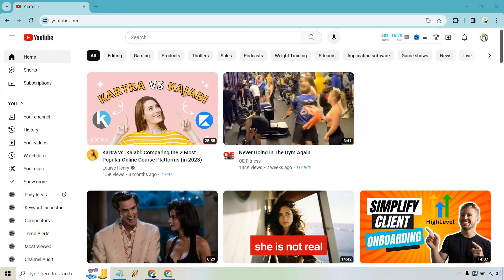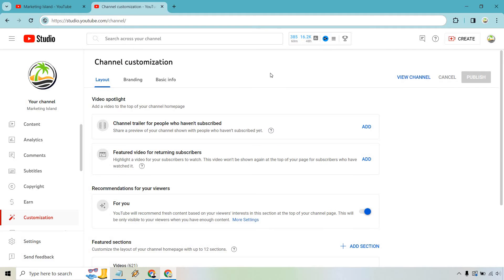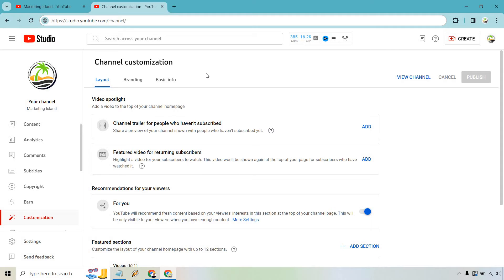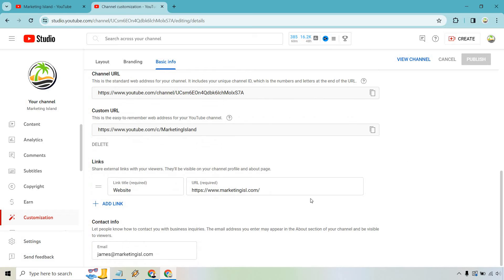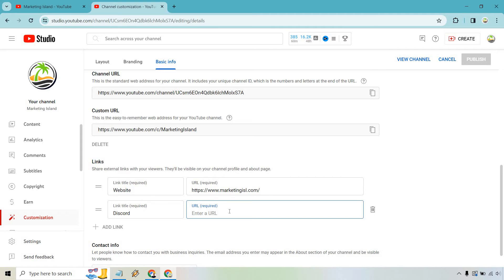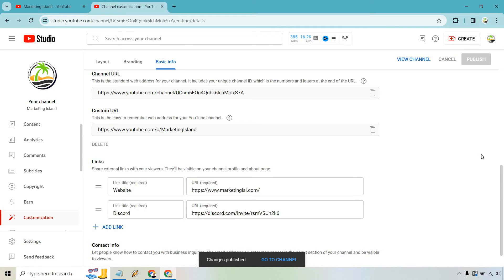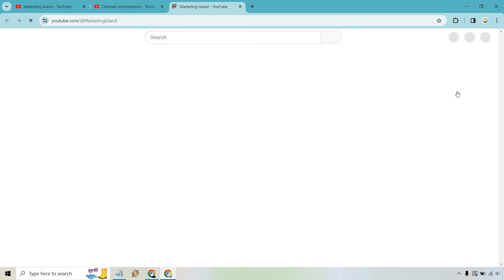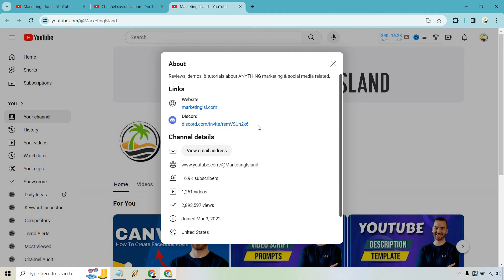How To Add Discord Link To YouTube Channel (2024 Fast Tutorial)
How To Add Discord Link To YouTube Channel

Welcome to my YouTube discord link tutorial. Here, I am going to show you the easy process when it comes to adding your discord link to your YouTube channel. This is very easy to do, and I'm going to show how it is done in this quick 1 minute and 29 second YouTube video tutorial.